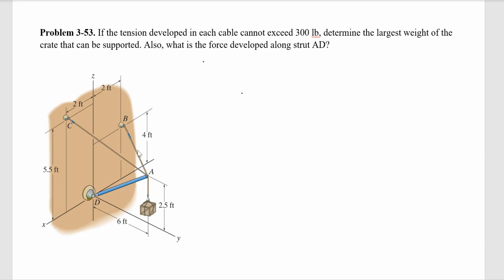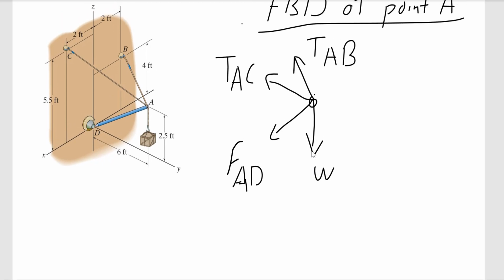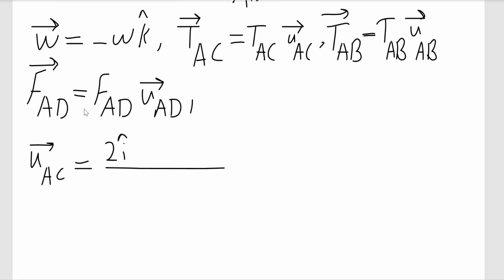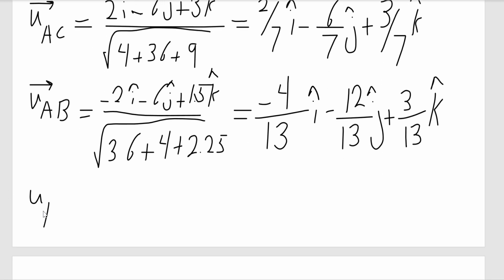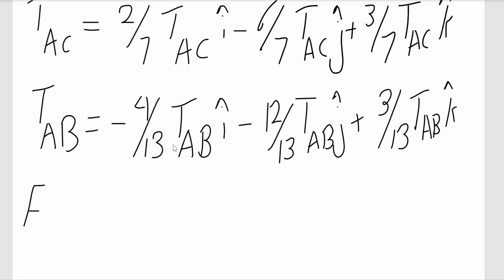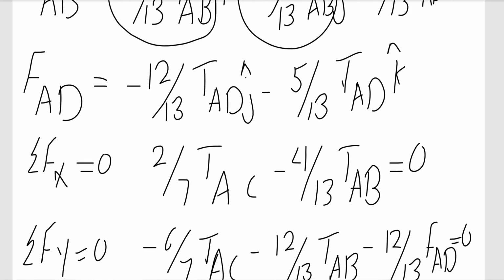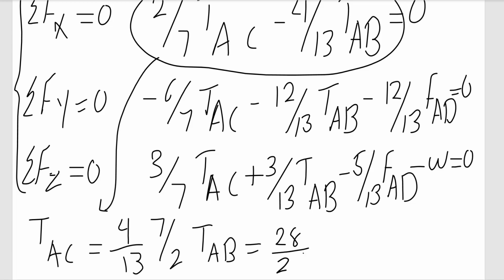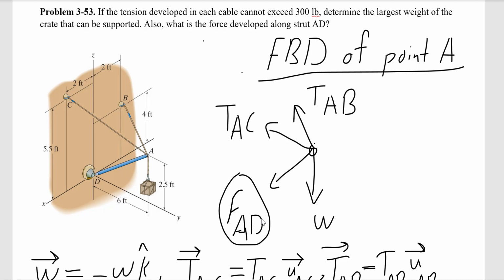Problem 3-53: 3D equilibrium of a particle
3D equilibrium of a particle Example